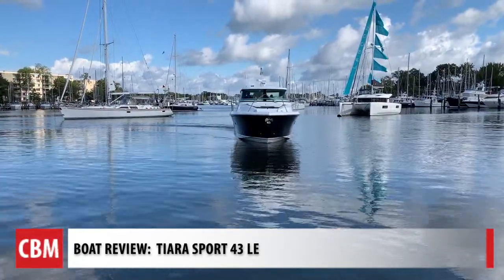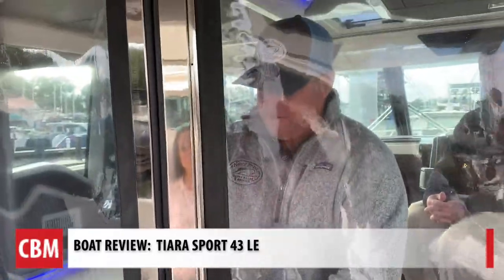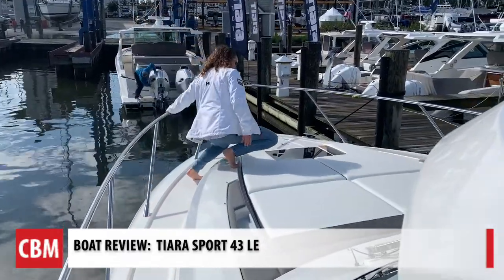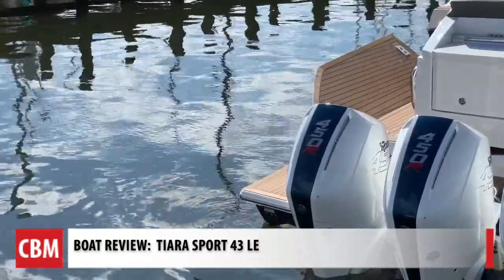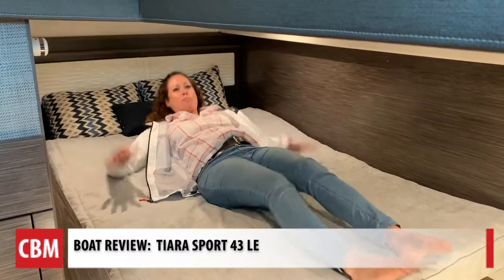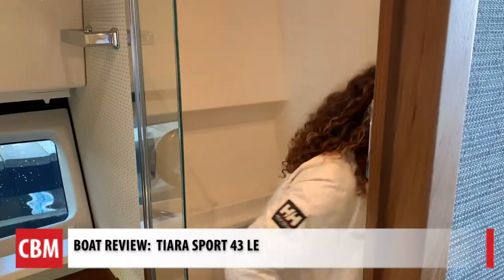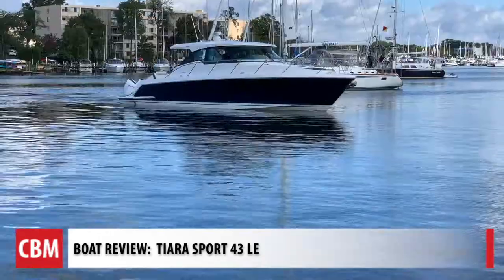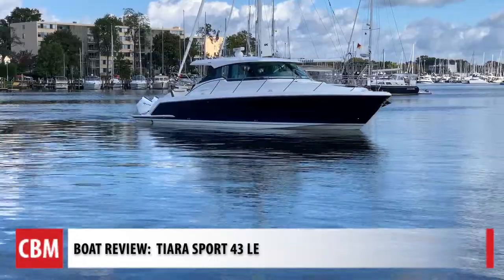Tiara Sport 43LE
With a focus on luxury sport yachting, the Tiara Sport lineup offers sophisticated vessels ready to meet the demands of day yachting. The epitome of functionality and comfort, Tiara Sport LS models feature walk-around capabilities, multiple and easily accessible social zones, and ample lounging accommodations, including wrap around forward bow seating.